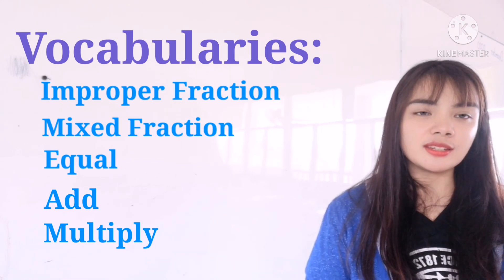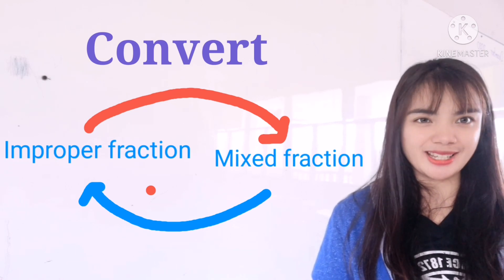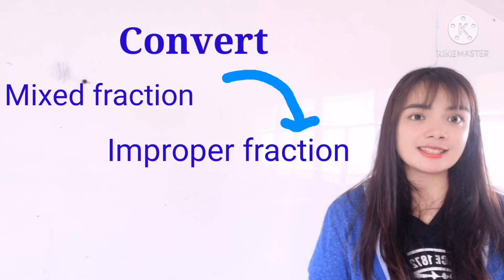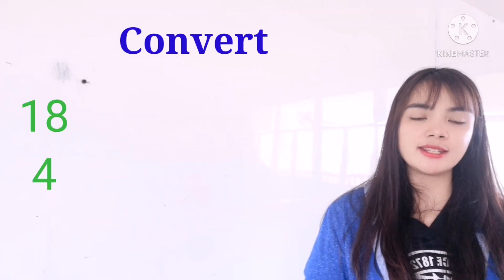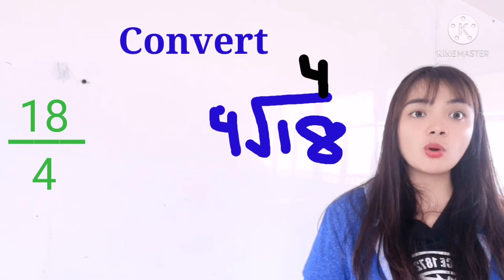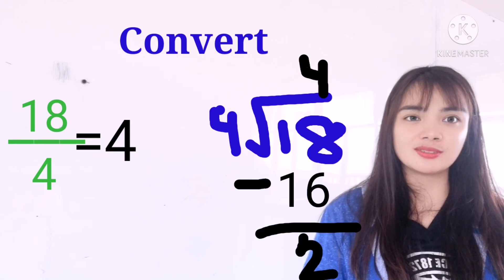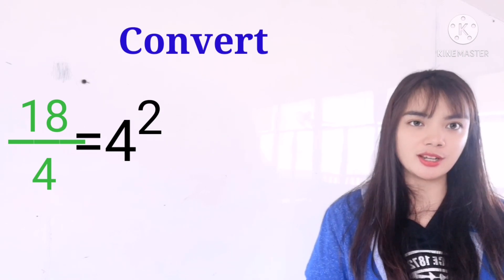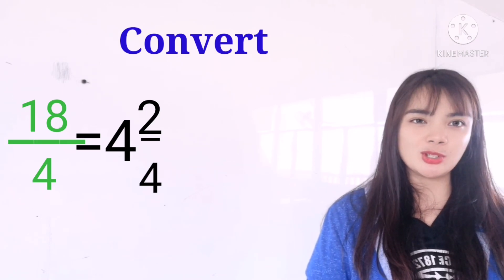Grade 4:Converting Fractions